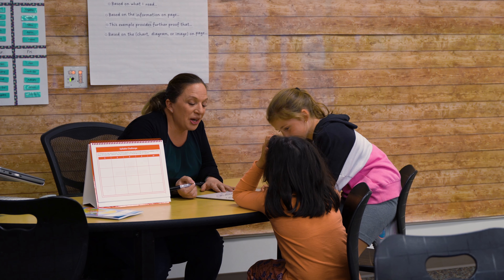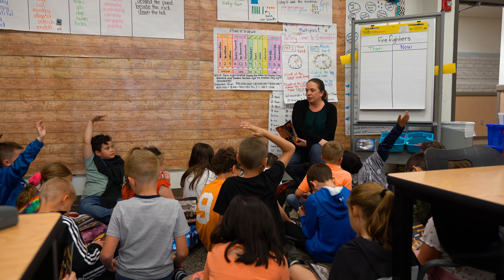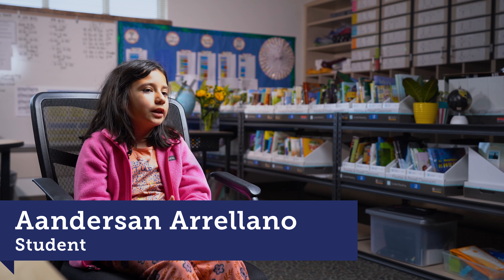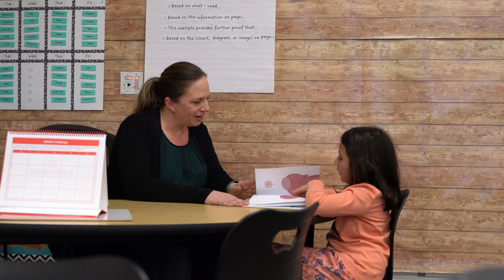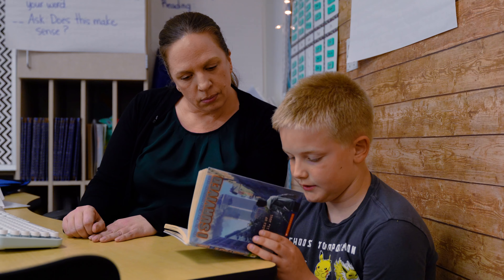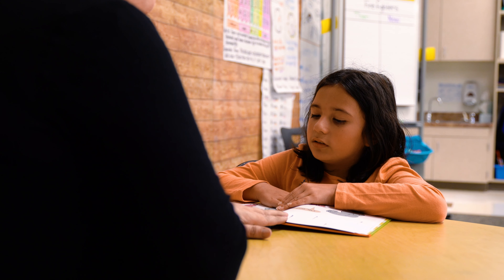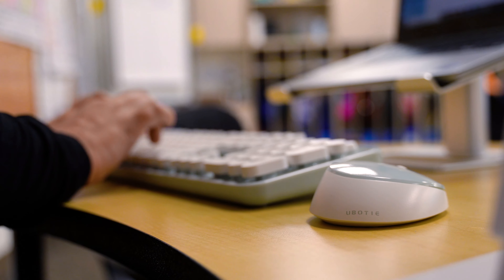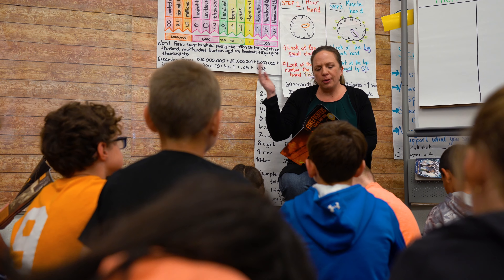Rosalind Franklin STEM Elementary School ARC Curriculum Success Story